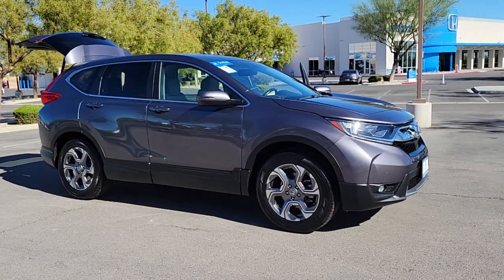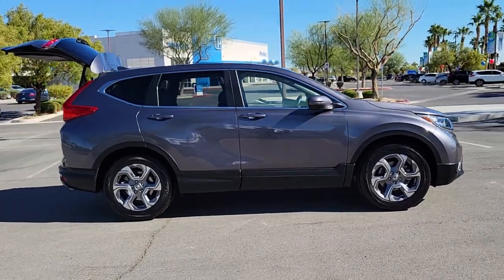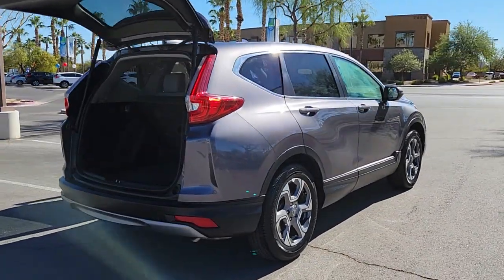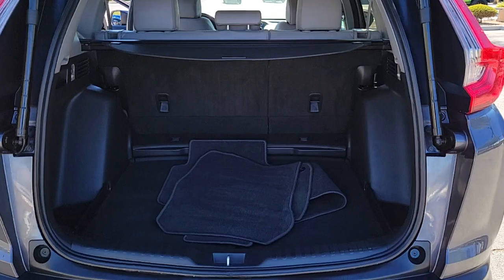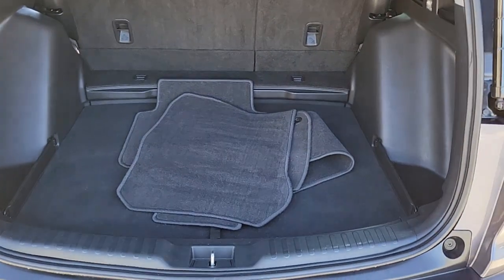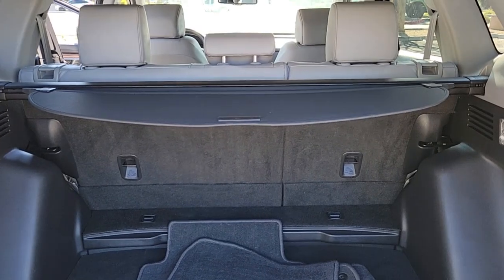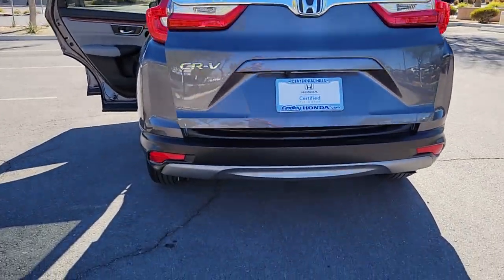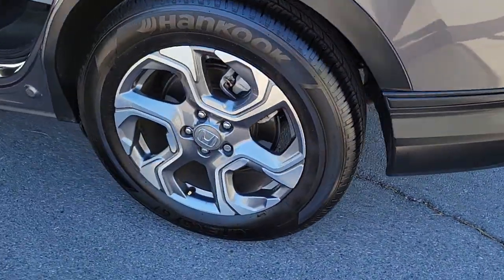2018 Honda CR-V Las Vegas, NV Henderson, NV, North Las Vegas, NV, St George, UT, Mesquite, NV F21118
Modern Steel Metallic Used 2018 Honda CR-V Available in Las Vegas, Nevada at Findlay Honda Northwest. Servicing the Henderson, NV, North Las Vegas, NV, St George, UT, Mesquite, NV area.

New Price! Welcome to Findlay Honda of Centennial Hills. We recognize that it's New to You! All of our vehicles are hand picked and inspected. This vehicle includes the following options:brbrBACK UP CAMERA, HEATED SEATS, USB, Smart Phone Integration, LEATHER SEATS, POWER DRIVERS SEAT, BLUETOOTH, HONDA SENSING, SUNROOF/MOONROOF, PUSH BUTTON START, ALL NEW CABIN AND A/C FILTERS, NEW WIPERS, FRESH OIL CHANGE.brbrCARFAX One-Owner. Clean CARFAX. Certified. Modern Steel Metallic 2018 Honda CR-V EX-L FWD 1.5L I4 DOHC 16V CVTbrbrbrPriced below KBB Fair Purchase Price! 28/34 City/Highway MPG Recent Arrival!brbrHondaTrue Certified Details:brbr * Vehicles purchased within New Vehicle Limited Warranty period: extends New Vehicle Limited Warranty to 4 years*/48,000 miles*. Roadside Assistance for the duration of the Certified Pre-Owned Limited Warranty. Up to two complimentary oil changes within the first year of ownership. SiriusXM 90-Day Trialbr * Warranty Deductible: $0br * Roadside Assistancebr * Transferable Warrantybr * Vehicle Historybr * Powertrain Limited Warranty: 84 Month/100,000 Mile (whichever comes first) from original in-service datebr * 182 Point Inspectionbr * Limited Warranty: 12 Month/12,000 Mile (whichever comes first) after new car warranty expires or from certified purchase datebrbrbrAwards:br * 2018 KBB.com 10 Most Awarded Brands * 2018 KBB.com Brand Image AwardsbrKelley Blue Book Brand Image Awards are based on the Brand Watch(tm) study from Kelley Blue Book Market Intelligence. Award calculated among non-luxury shoppers.  Kelley Blue Book is a registered trademark of Kelley Blue Book Co., Inc.brCall us today to schedule your VIP Test Drive!